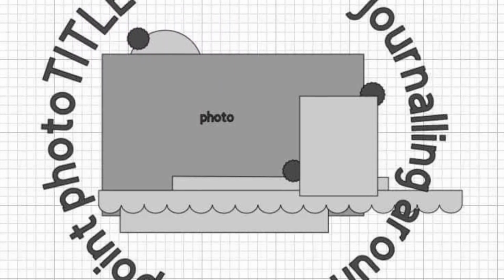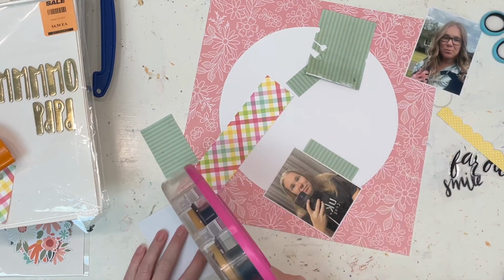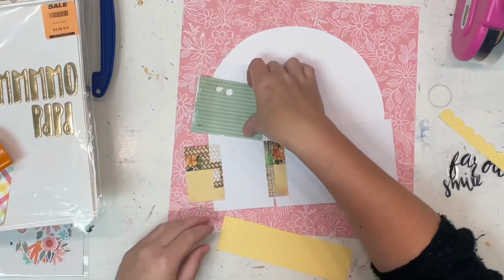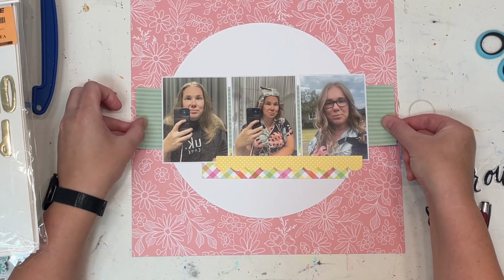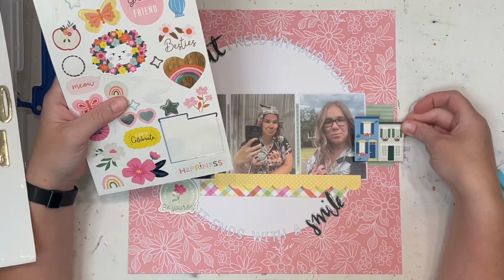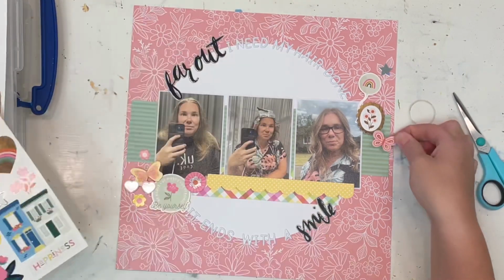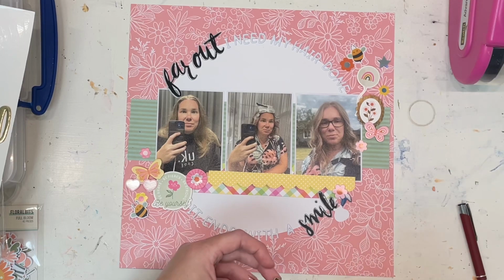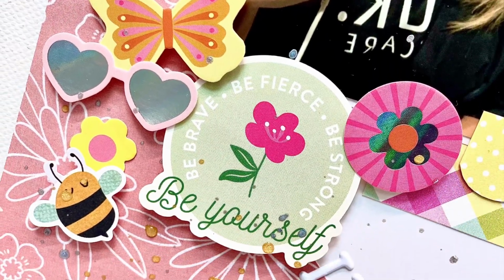Kitaholic Kits | Far Out | 12x12 Process Video | Jess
I was inspired by the sketch from Ruth Lewendon to use the scrap circle (left over from my first layout this month) and write a big circular title. I just love the stickers from the Stardust sticker sheet - oh so cute.

Here is a link to the 30 Days of Sketches with @ChristysBeautifulLife facebook group - I highly recommend you join. This is Season 11 of sketches, so there is so much inspiration for you over in that group.

Or @scrappysistersoz on Instagram